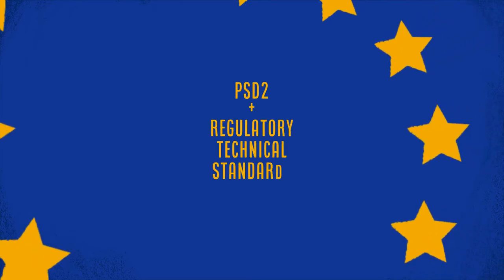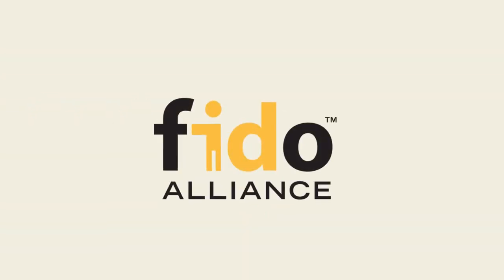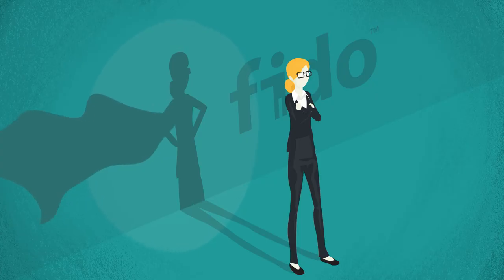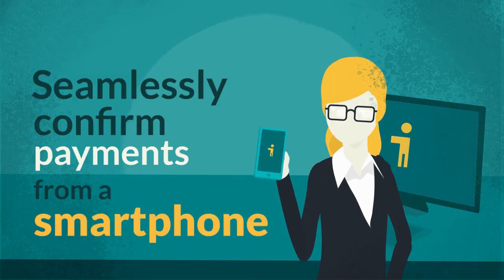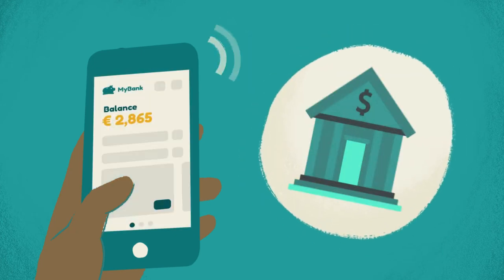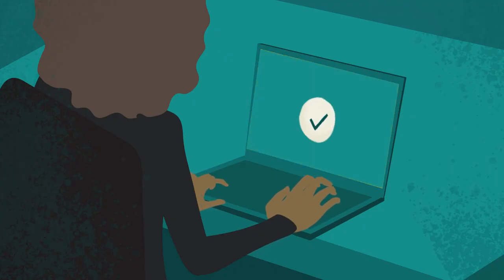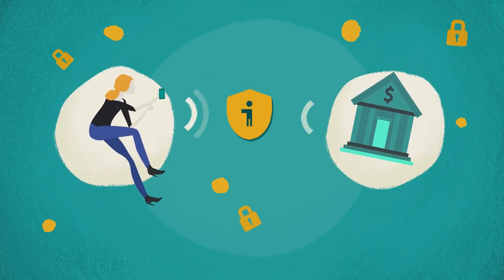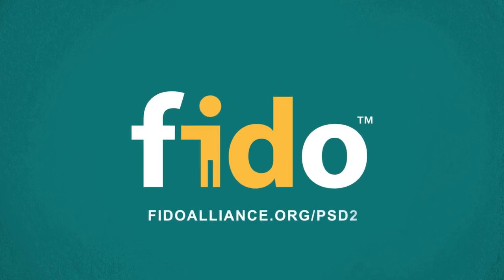Fido Europe Video: PSD2 Requirements and Regulatory Technical Standards (4 min video; with audio).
Fido Europe Video: PSD2 Requirements and Regulatory Technical Standards – Changing the authentication landscape with FIDO standards (4 min video; with audio).